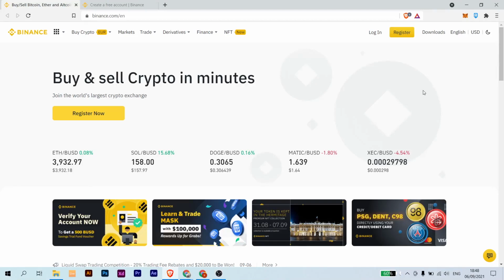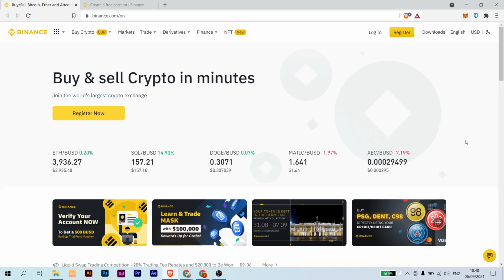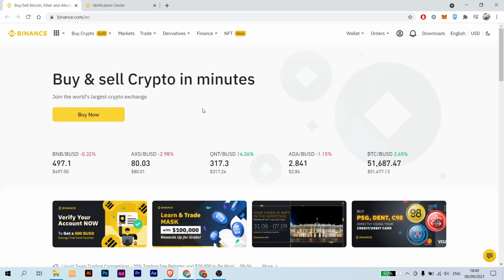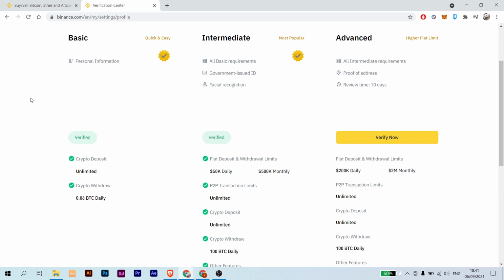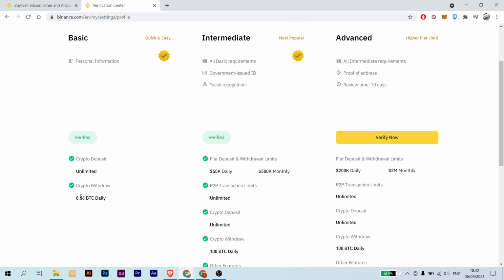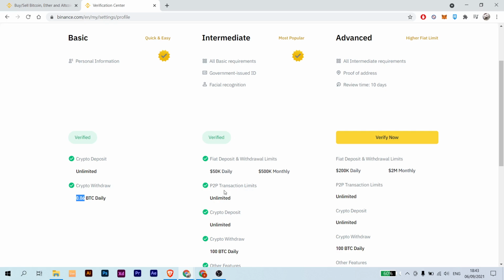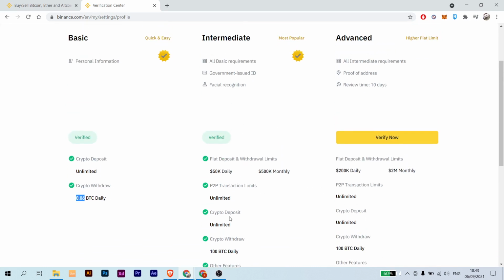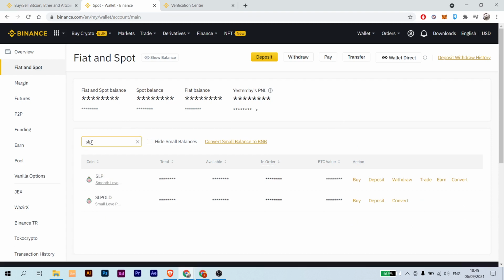How to Create Binance Account For Axie Infinity & Ronin Wallet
BTC: 1Nxu55LwJG7WeqRvQ5LdFY7nHCuyfm2fV8

ETH / BSC / MTV / MATIC: 0xd74fe8952eAb23A8F79a4B9A9a55Bc276E5720E8

BCH: qz8f77ekg8aakdhlj0rann72f975ry8nxqvf0kk2qr